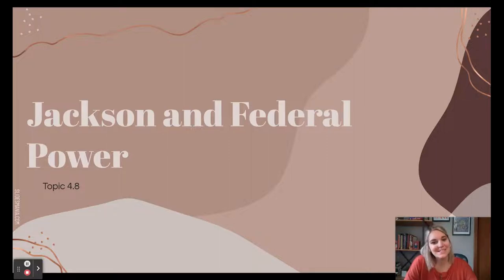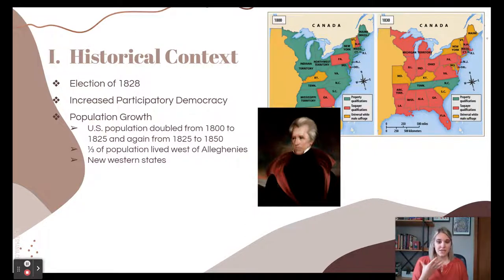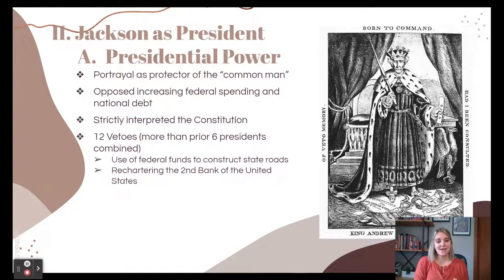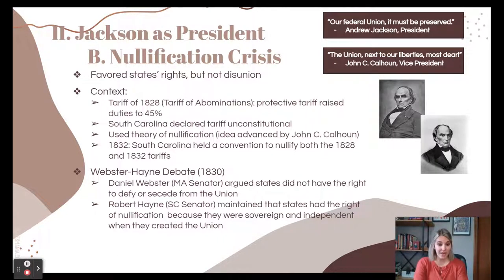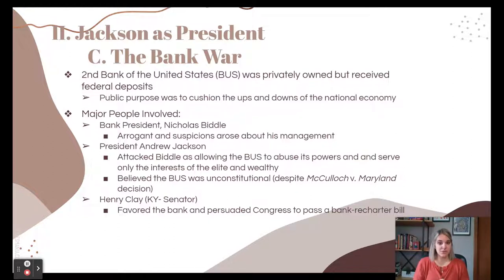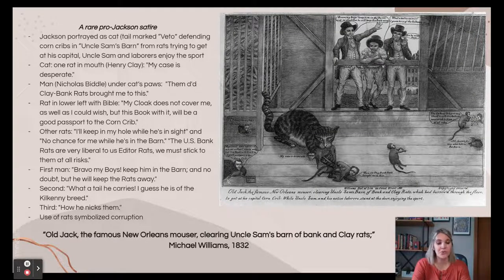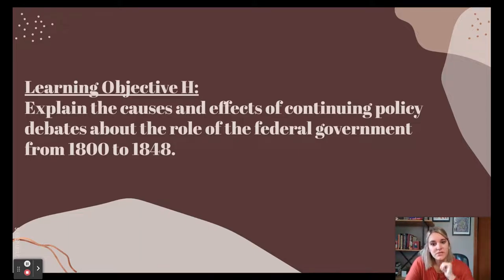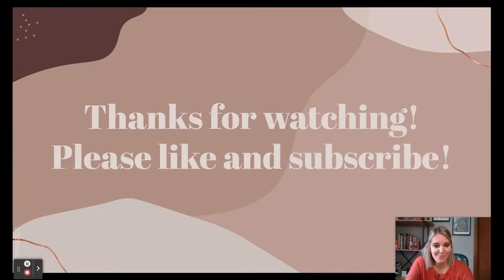Jackson and Federal Power (APUSH Topic 4.8)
This video explains the context for the Jackson's administration by discussing the election of 1824 and 1828, as well as the role of the frontier in the nation. It explains the increase in federal power during Jackson's presidency, the Nullification Crisis, and the Bank War. It provides context for the Indian Removal Act and the Trail of Tears. It concludes by describing the Second Party System and the development of the Whigs and Democrats.